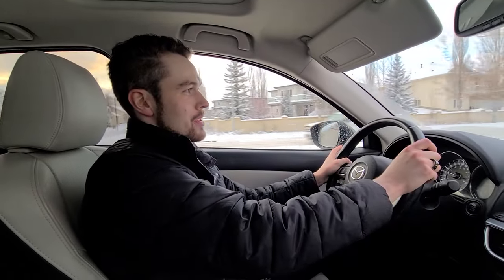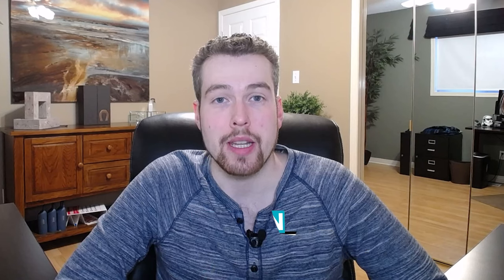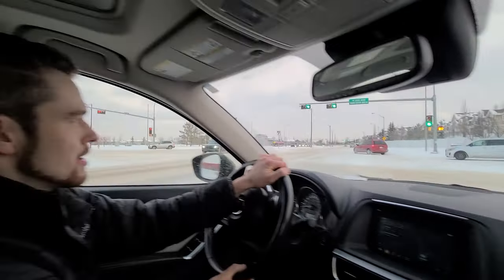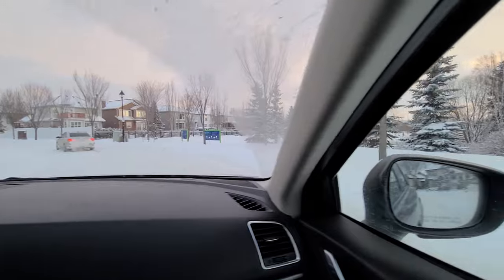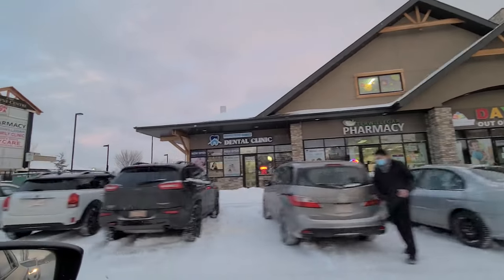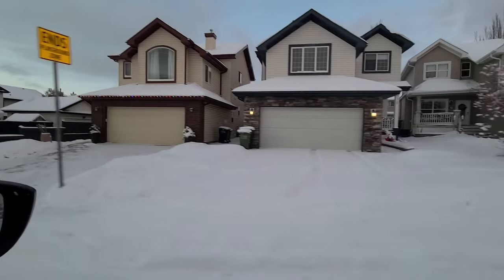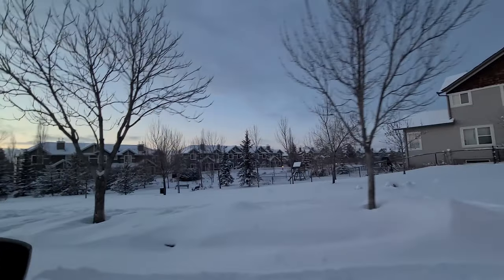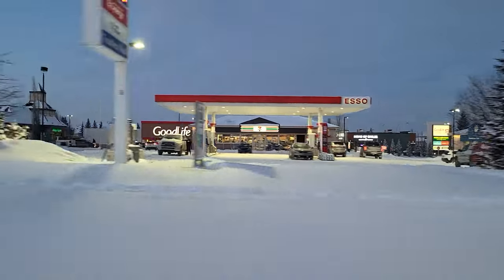Terwillegar Towne Winter Tour | Best Edmonton Neighbourhoods | Living In Edmonton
Get to know Terwillegar Towne in this winter tour of one of Edmonton's best neighbourhoods.